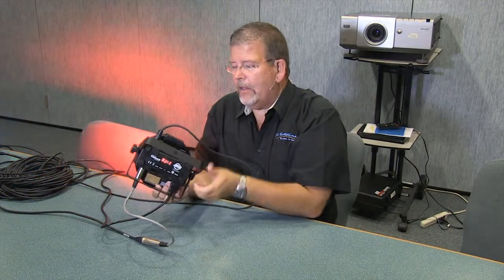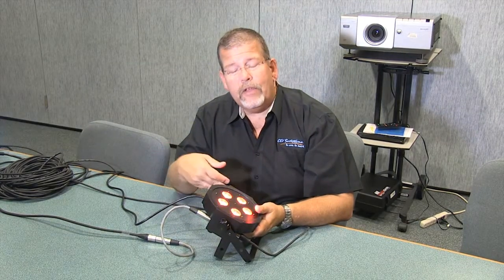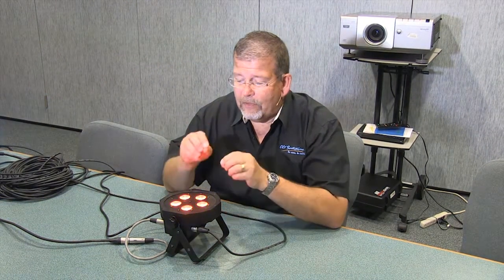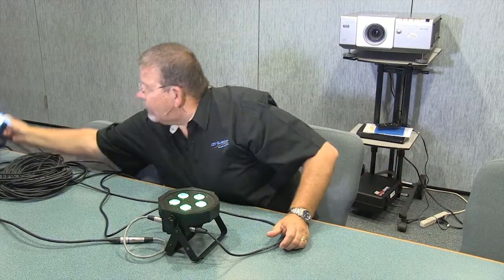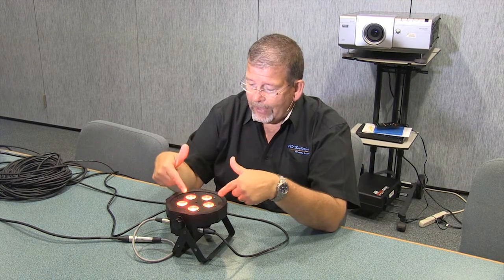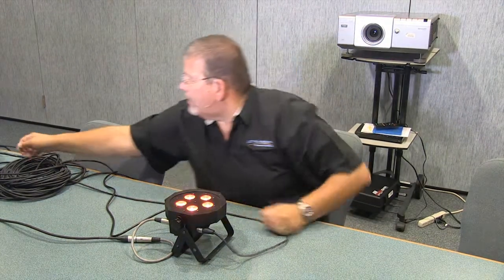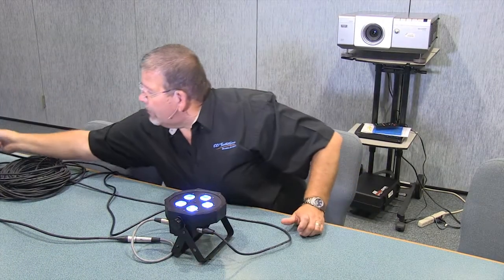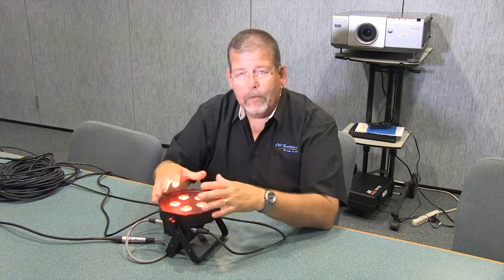American DJ Mega TriPar Profile - Review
Ron Simonson of CCI Solutions reviews the ADJ Mega TriPar Profile LED lighting fixture.